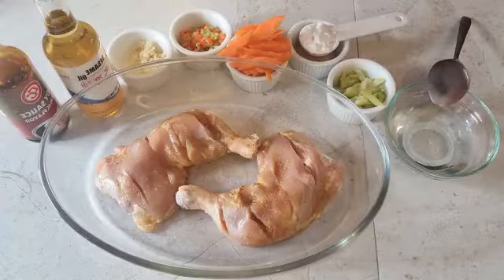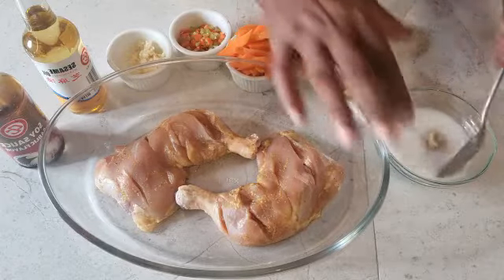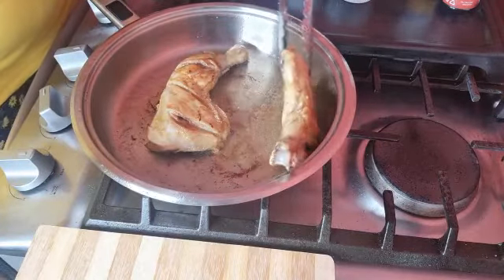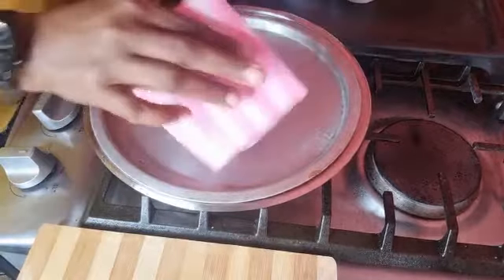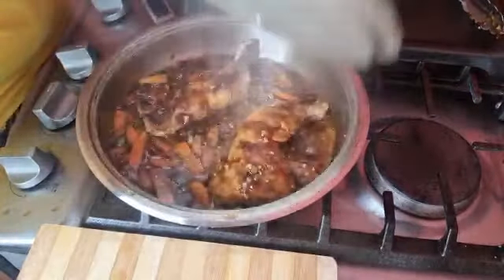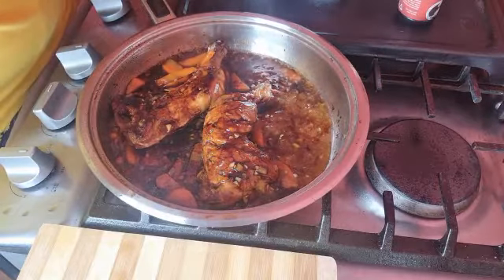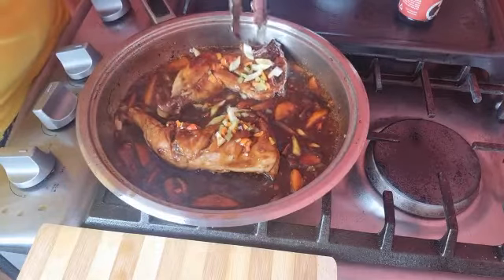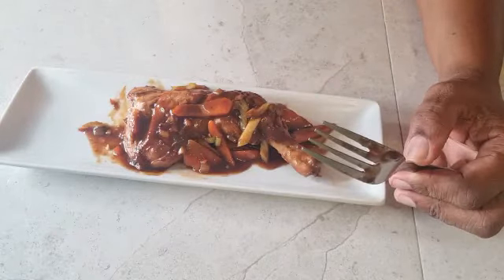GARLIC, SOY SAUCE BRAISED CHICKEN 🐔 🧄